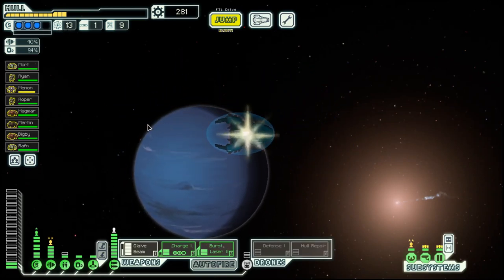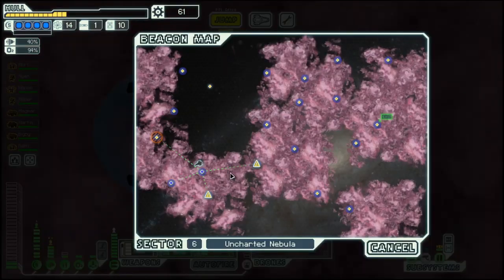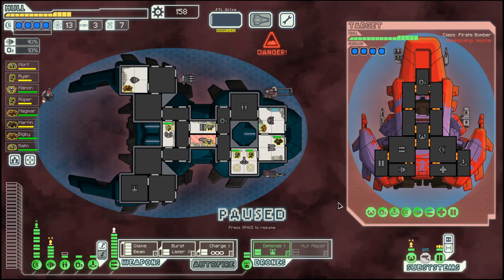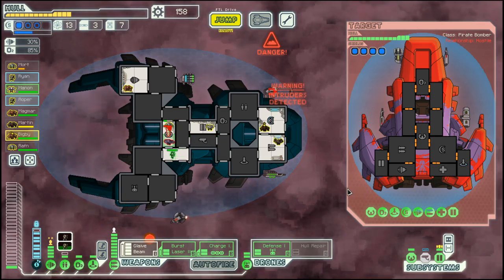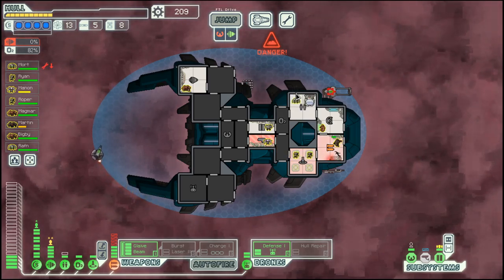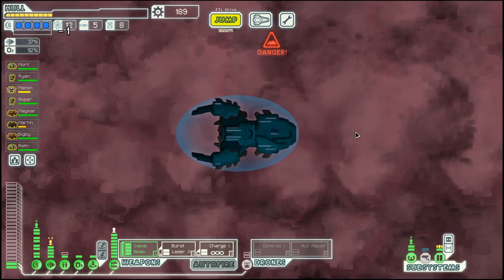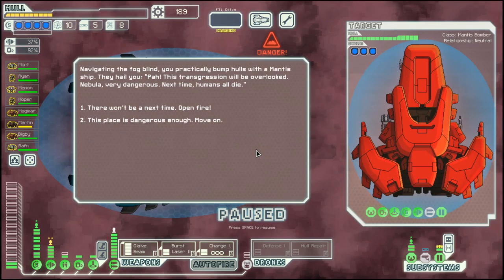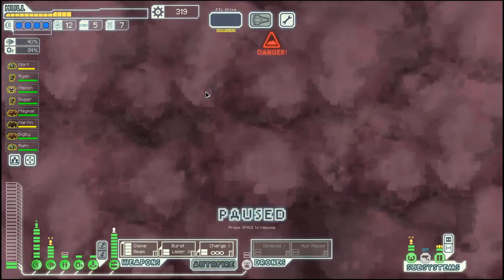FTL - S37E6: Mantis Cruiser C - Final Preparation one Sector early